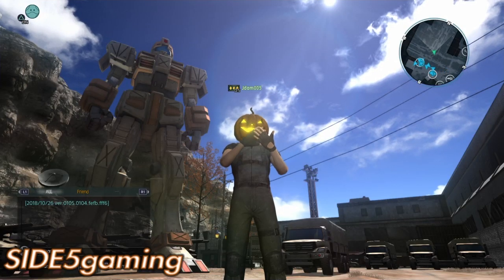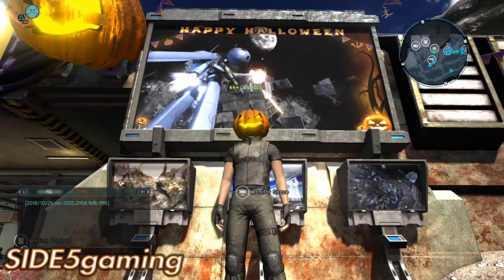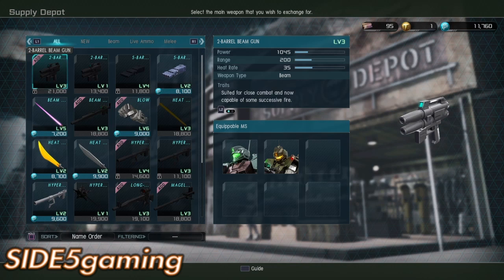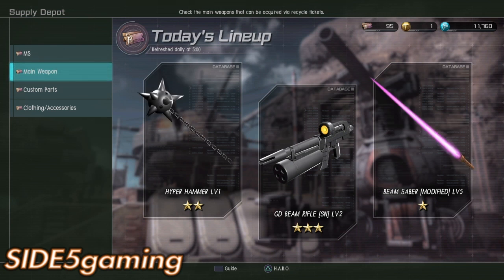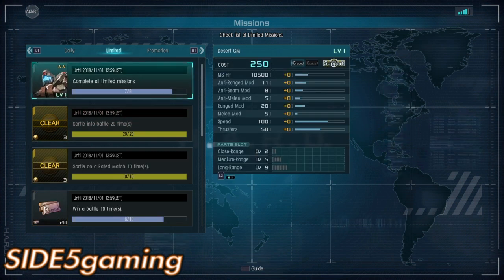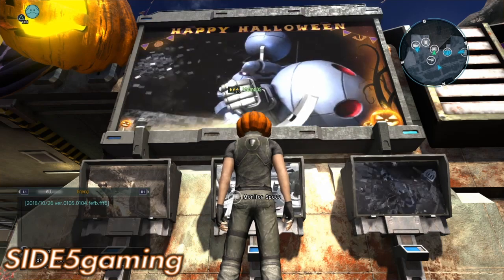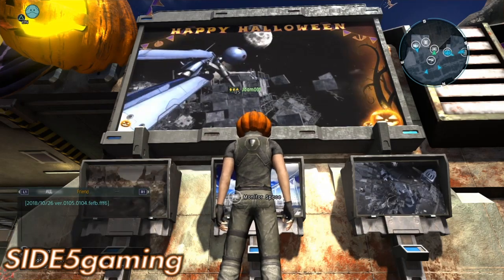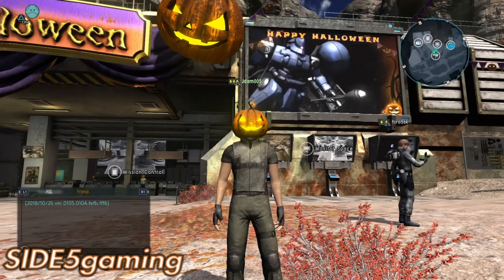GBO2 Update #12 The Drac Strat with Leo! DRA-C, Zaku II F2, Desert GM, Gundam Battle Operation 2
GBO2 Update for 10-25-18. The Dra-C, Zaku II F2 and, as the Halloween Missions reward, the Desert GM!  Also, my man Leo breaks down the Drac Strat!
Show some love, Click Lick & Sub Up!